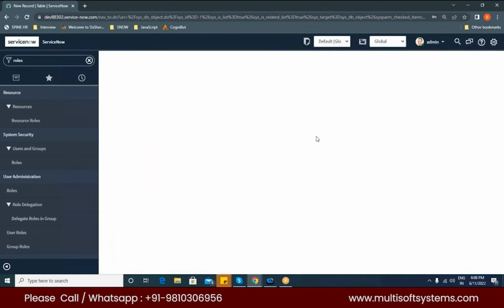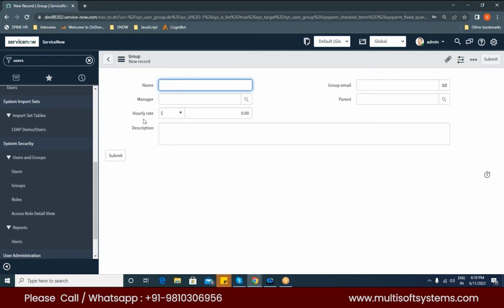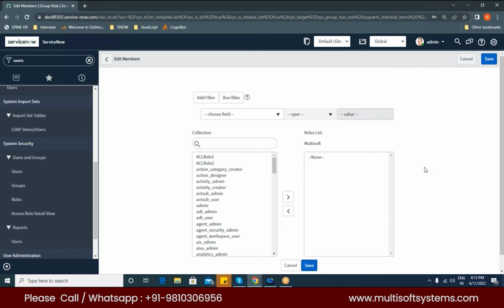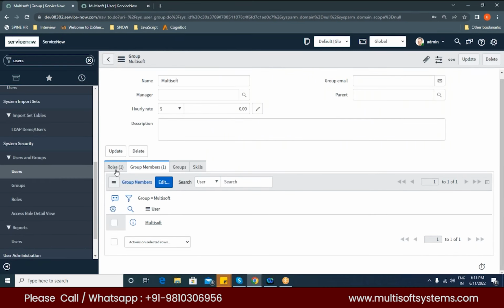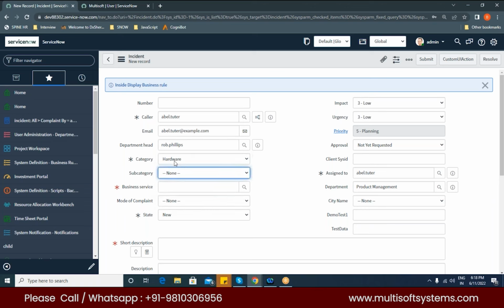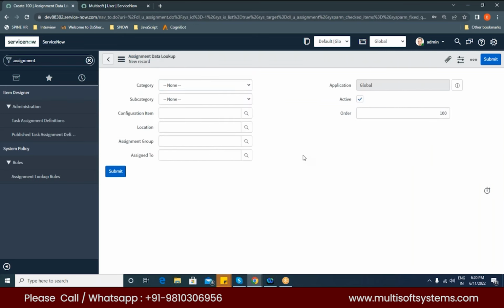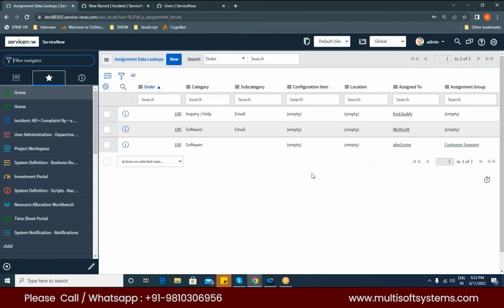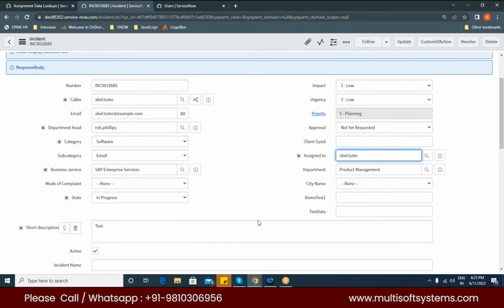ServiceNow Administration: Tips, Tricks, and Best Practices | Part 3 | Multisoft Systems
A ServiceNow admin, also known as a ServiceNow system administrator, is responsible for the configuration, maintenance, and administration of a ServiceNow instance. ServiceNow is a cloud-based IT service management (ITSM) platform that enables organizations to manage their IT services and operations more efficiently. The role of a ServiceNow admin is to ensure that the platform is properly configured, secure, and performing optimally to meet the needs of the organization.